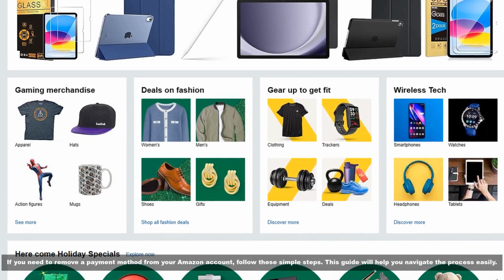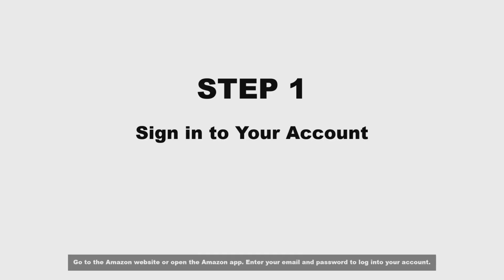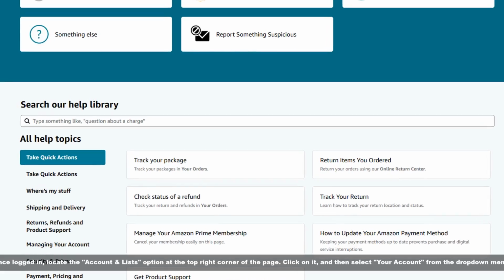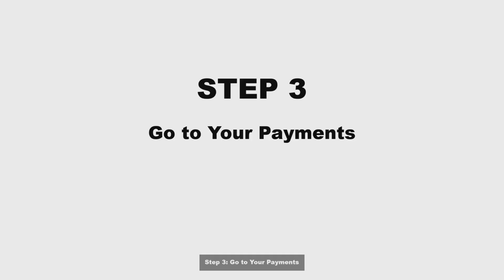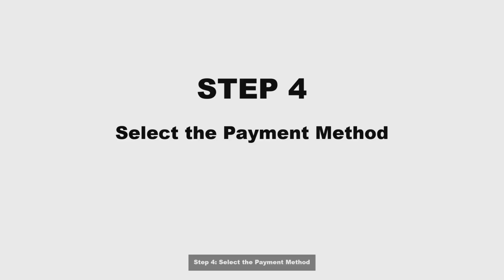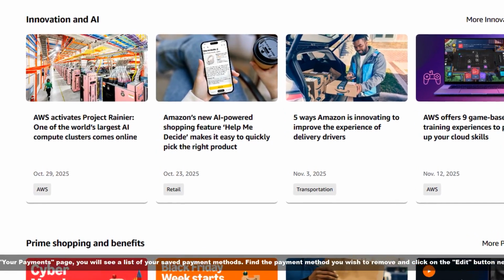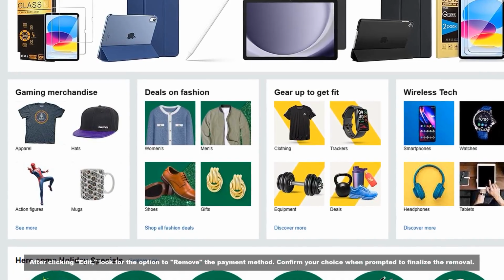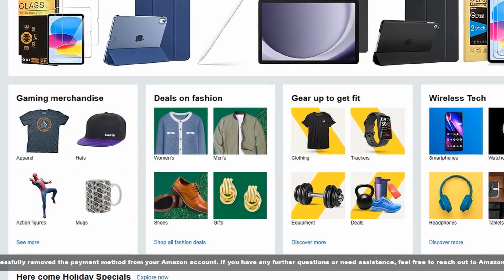How To Remove Payment Method From Amazon 2025 (2026)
In this video, we will guide you through the process of removing your payment method from Amazon in 2025. If you're looking to manage your payment options or simply want to update your account, this tutorial will help you do it quickly and easily.